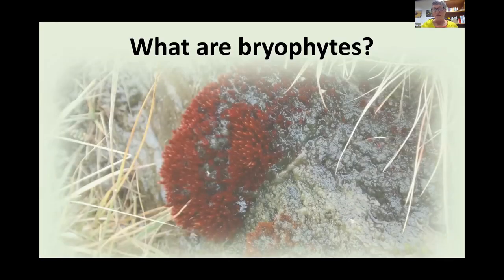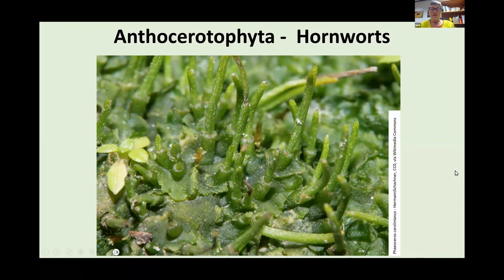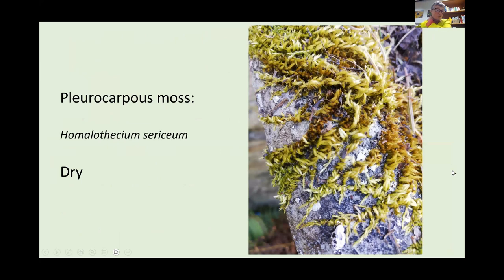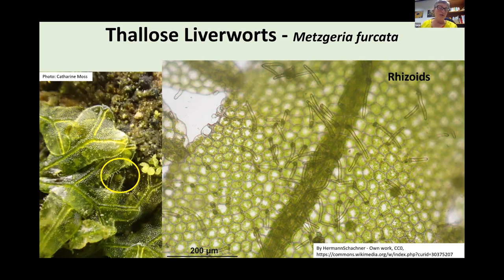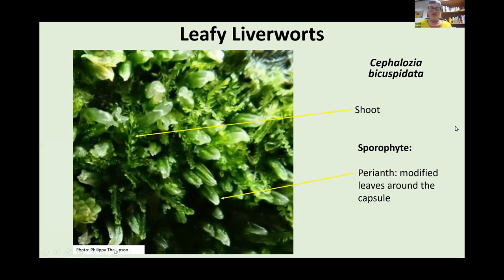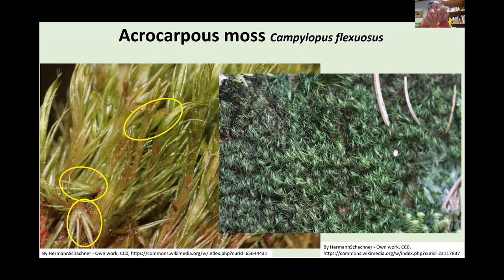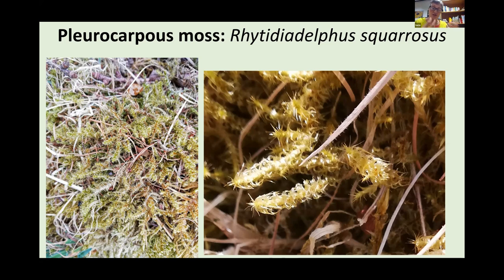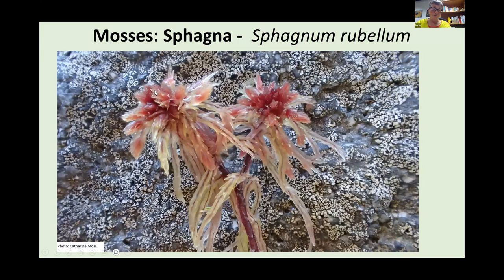Bryophyte Course Part 1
Part 1 of our 2023 Cofnod course on Bryophytes by Lucia Ruffino. Lucia introduces us to the different types of Bryophyte: Moss, Liverwort and Hornwort.